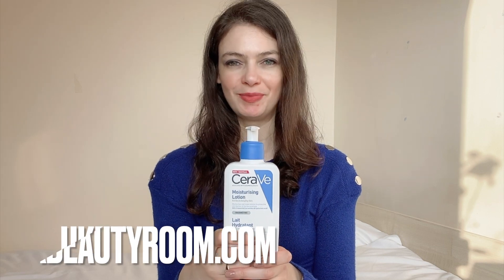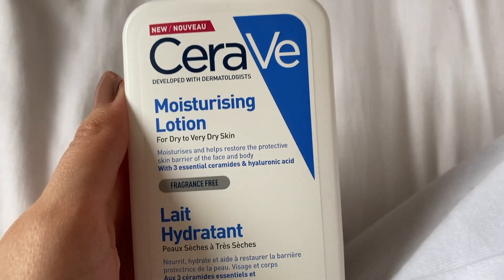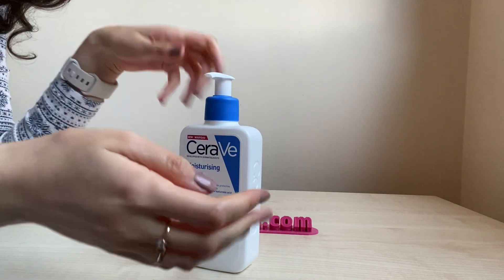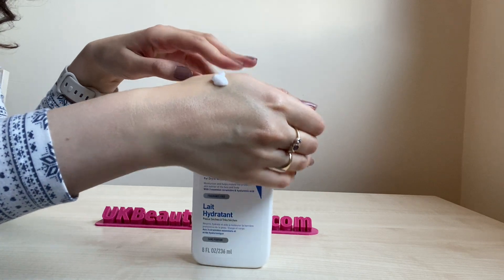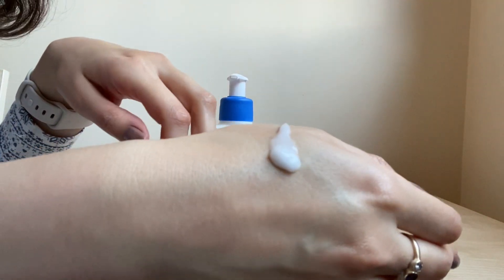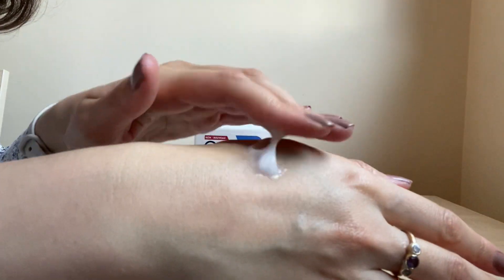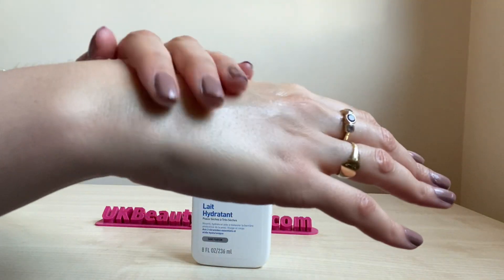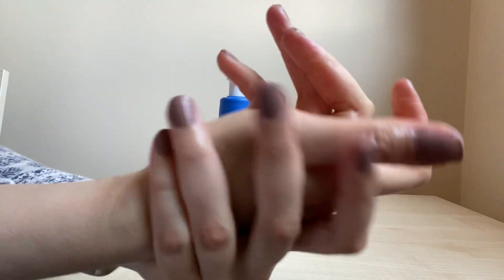CeraVe Moisturizing Lotion Review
This is my CeraVe Moisturizing Lotion Review.

The CeraVe Daily Moisturising Lotion is a very lightweight lotion that helps to moisturise the skin, and strengthen the skin barrier.  This is an oil free lotion that would work well on both dry and oily skin  types.  It contains essential ceramides to restore the skin barrier, and hyaluronic acid to lock in hydration.

00:00 Introduction
00:40 Ingredients in the CeraVe Moisturizing Lotion
02:30 Texture and Consistency of the Lotion
03:47 Who this product is for
04:22 CeraVe Lotion vs Cream